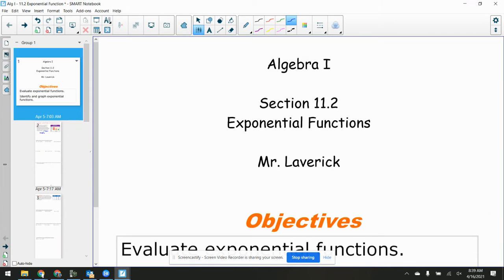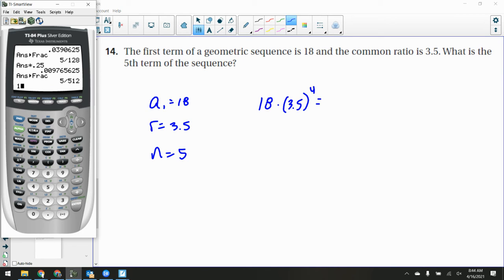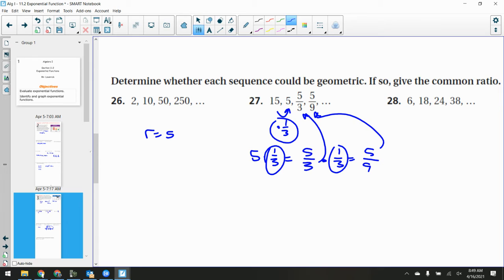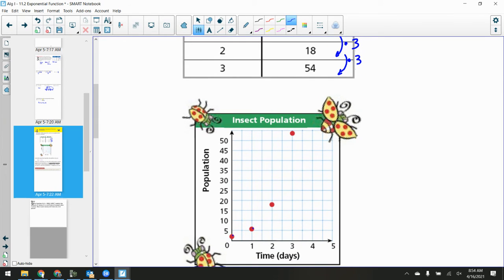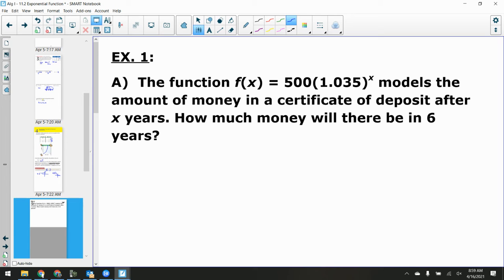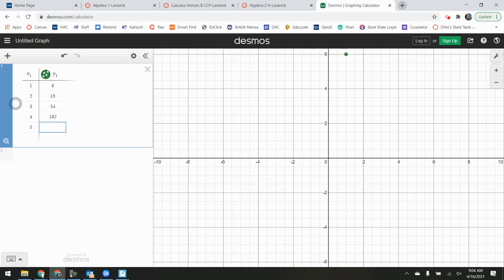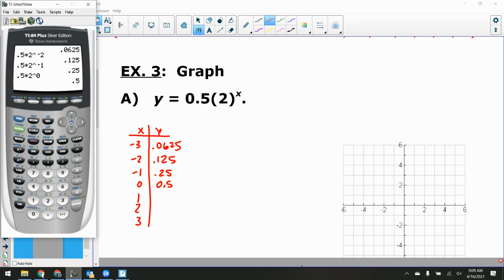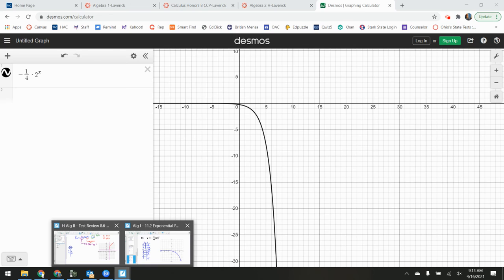Algebra 1: Section 11-2: 4-16-21